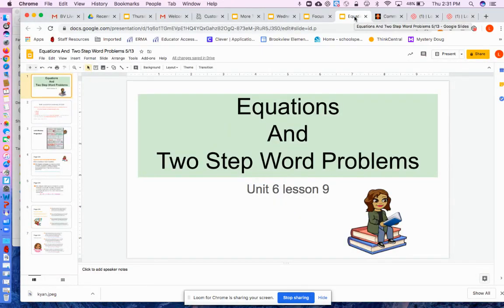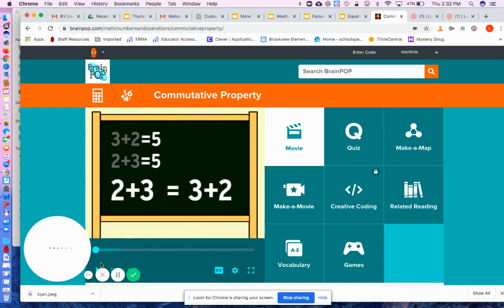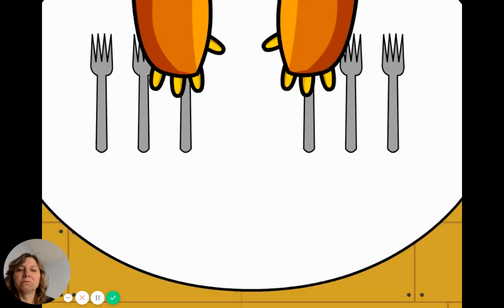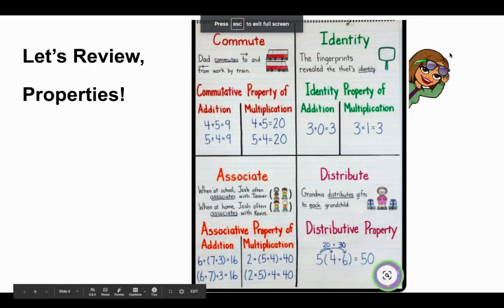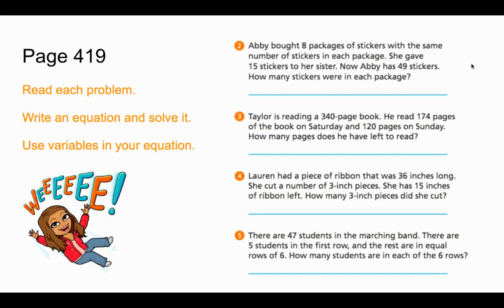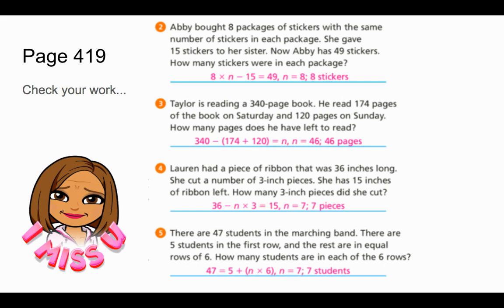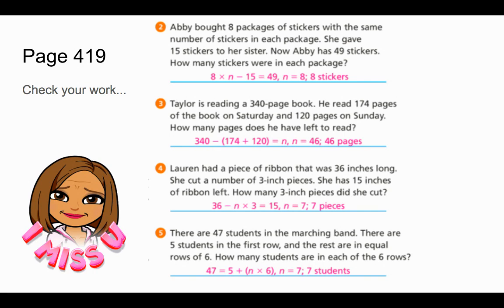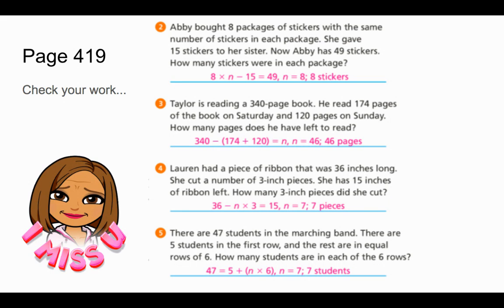Equations and 2 step Problems 5/13